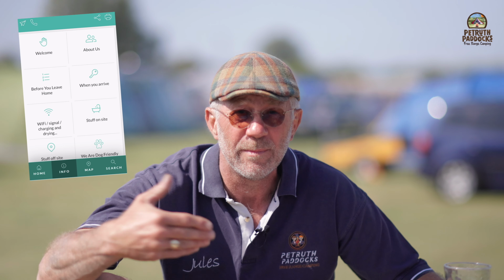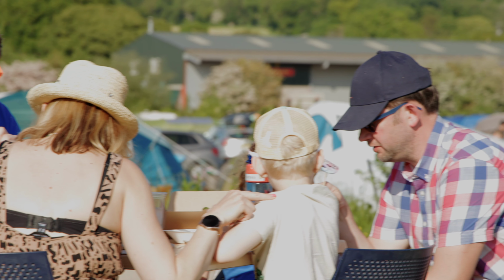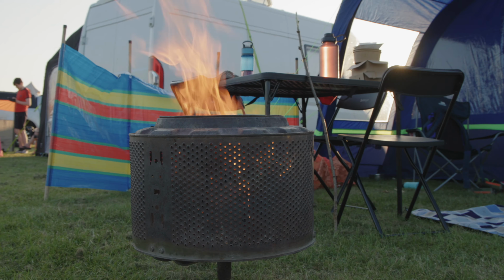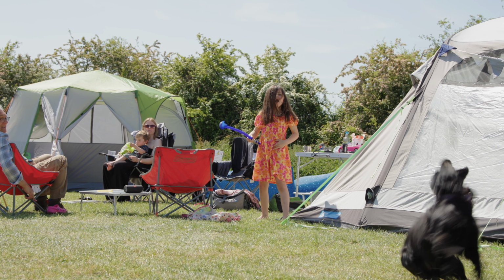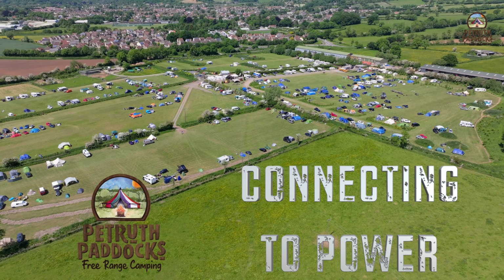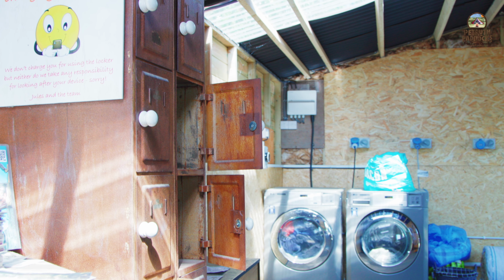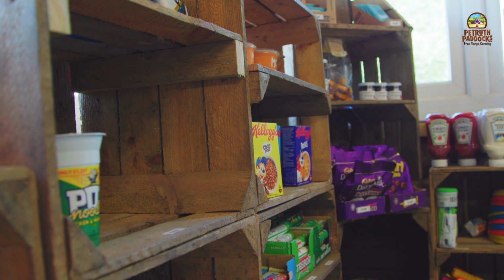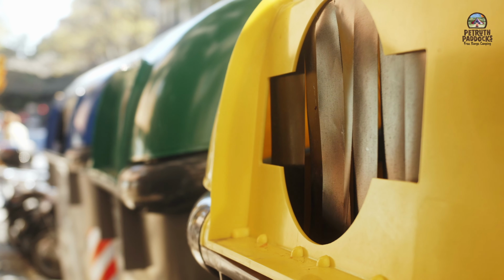Petruth Paddocks Info & FAQ'S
As part of the video package delivered to Petruth Paddocks we were asked to supply short films detailing the many questions that they are frequently asked about facilities on site.

We delivered these individually in bite size so they can accompany test on their site & also in one longer video which I have included here.